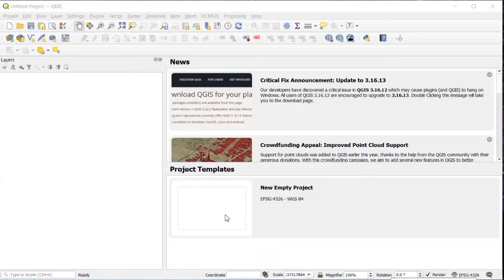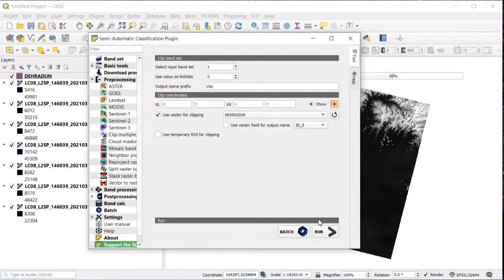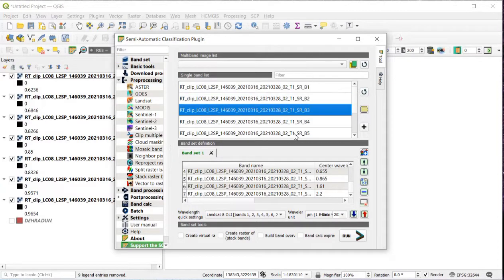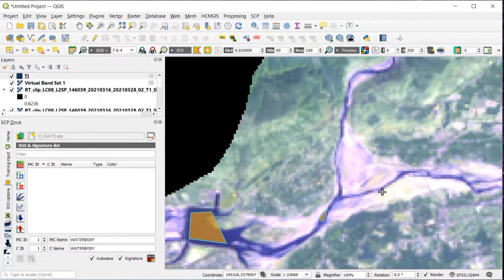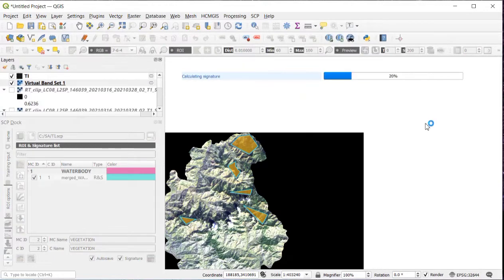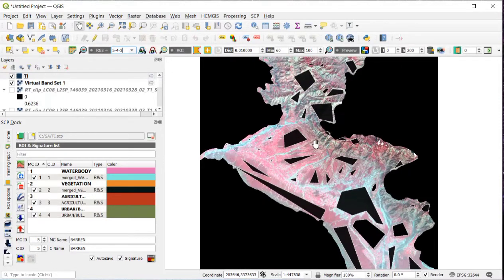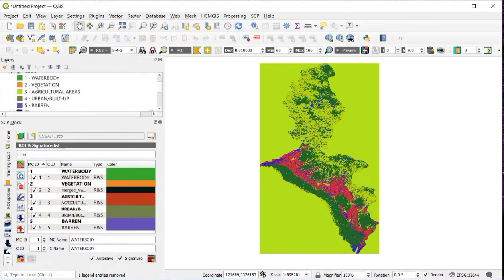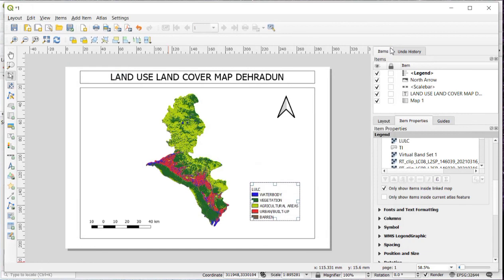LANDSAT IMAGE CLASSIFICATION , LAND USE LAND COVER MAP IN QGIS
LANDSAT 8 IMAGE CLASSIFICATION
LAND USE LAND COVER MAP IN QGIS

HOW TO DOWNLOAD LANDSAT TIFF FILE AND TEXT FILE FROM USGS EARTH EXPLORER WEBSITE 👇🏻